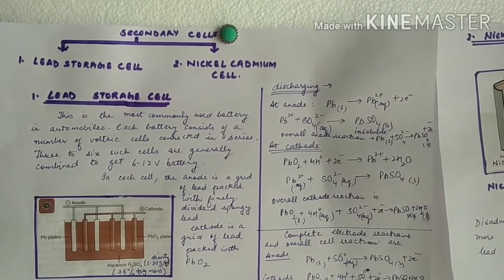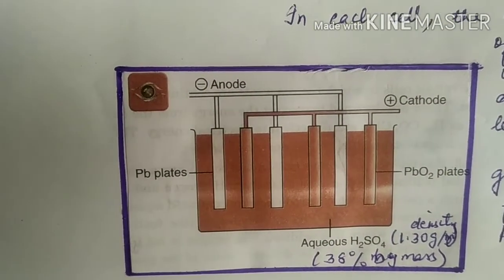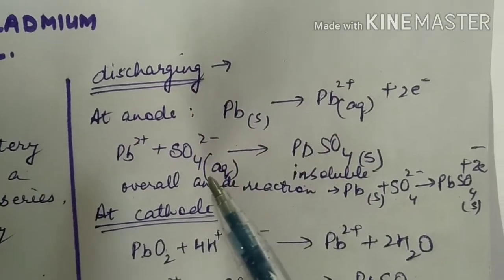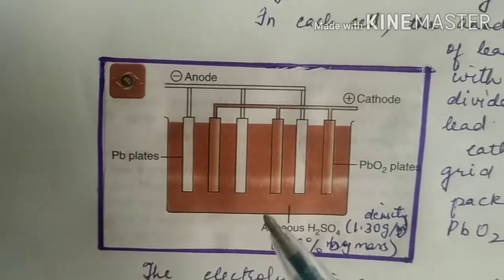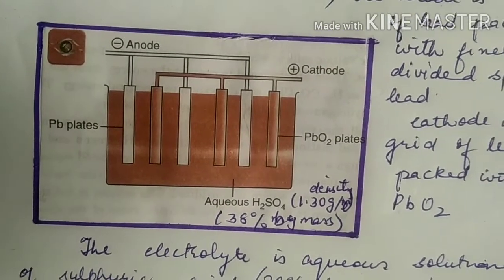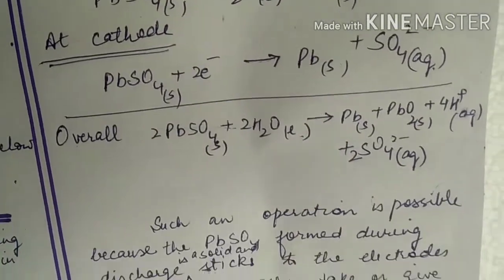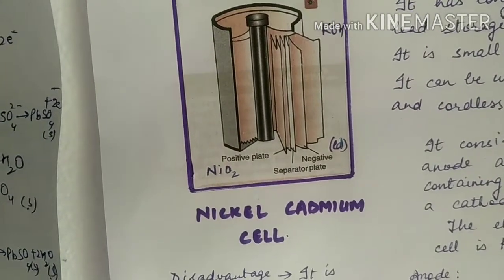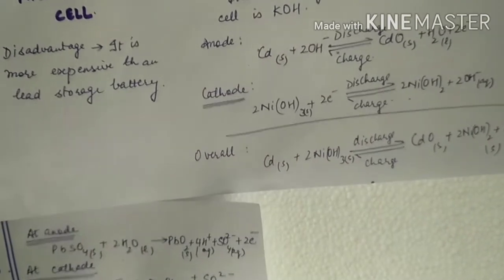Secondary storage cells-lead storage cells and nickel cadmium battery-Bindu Dhadwal Chemistry lesson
Secondary storage cells ,lead storage cell and nickel cadmium battery .hello I am Bindu dadwal .I am a lecture on in Chemistry for the last 27 years. My aim is to simplify the concepts of chemistry for students preparing for boards neet and JEE mains. In this lesson students will know, what are secondary storage cells ,how they are useful and what is their  working
are